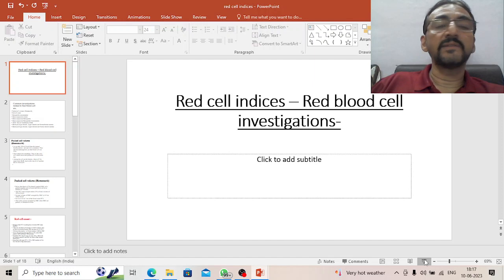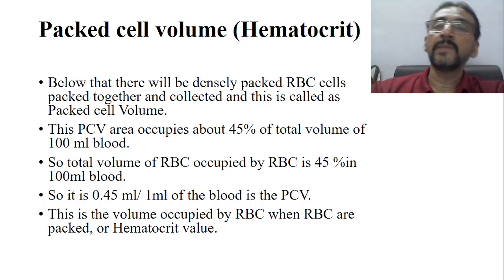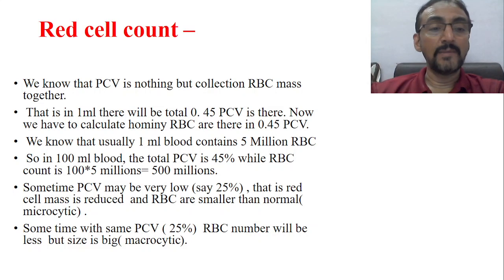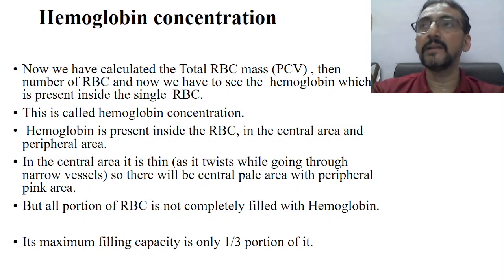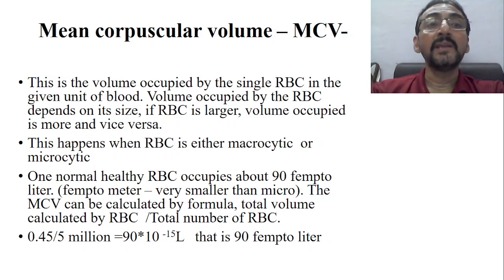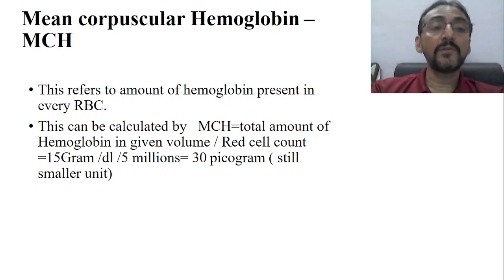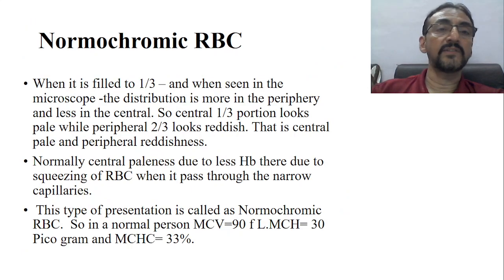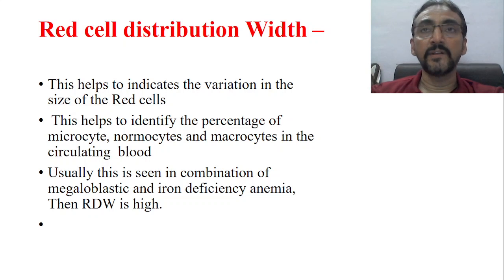Diagnosis of pediatric problems by CBC and Red cell indices. Red cell indices. part -1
How to diagnose by RBC indices